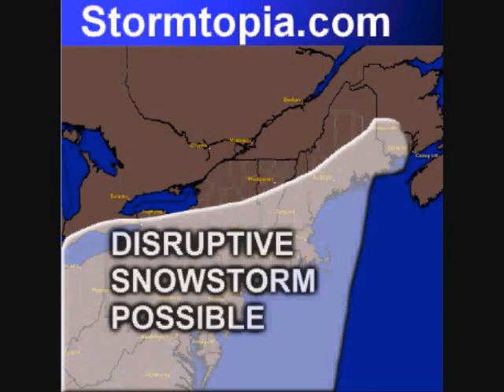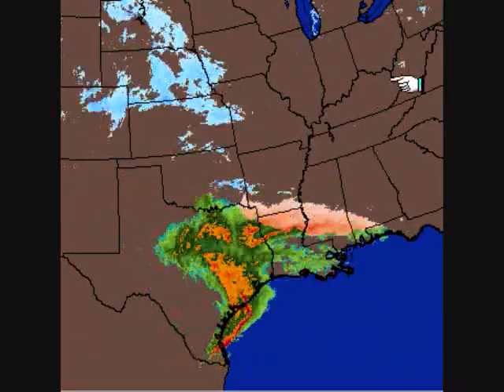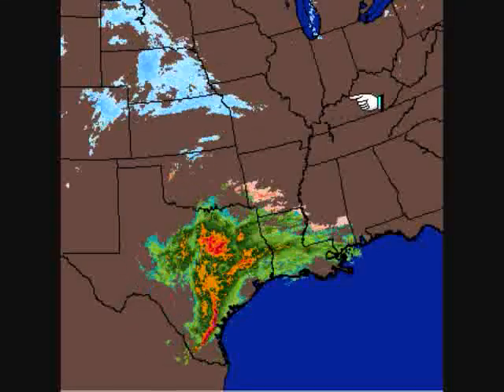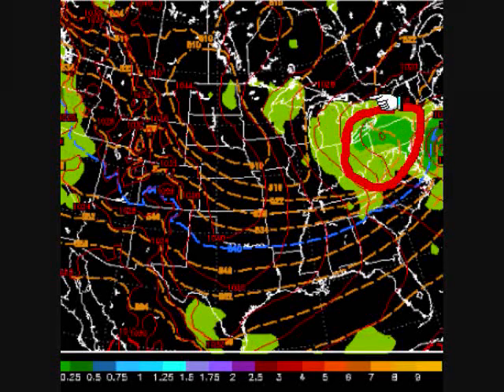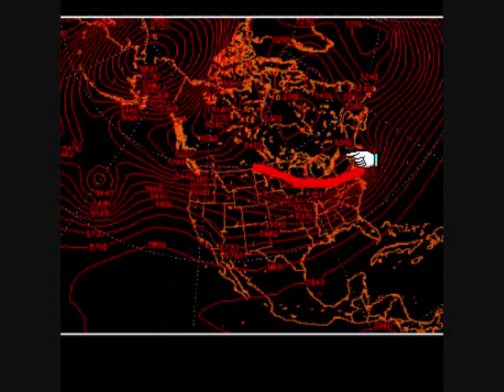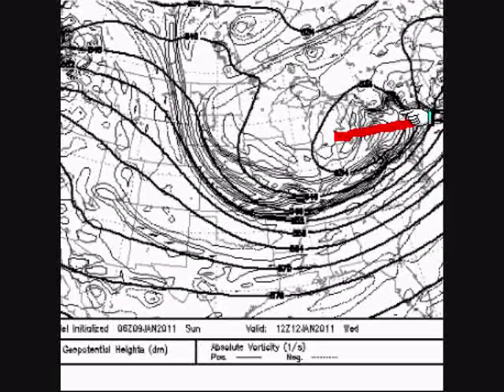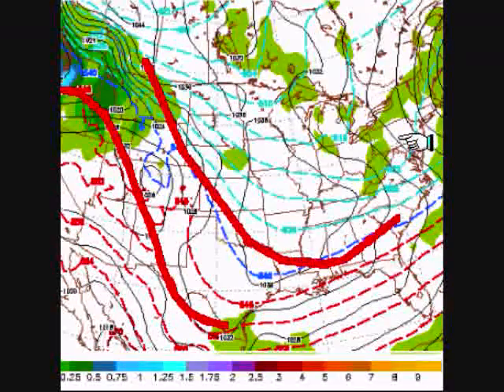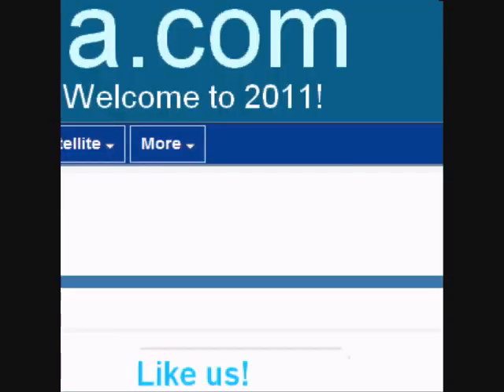January 9th - DISRUPTIVE SNOWSTORM EN ROUTE FOR NORTHEAST